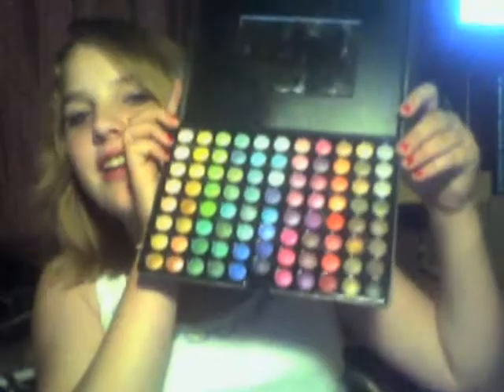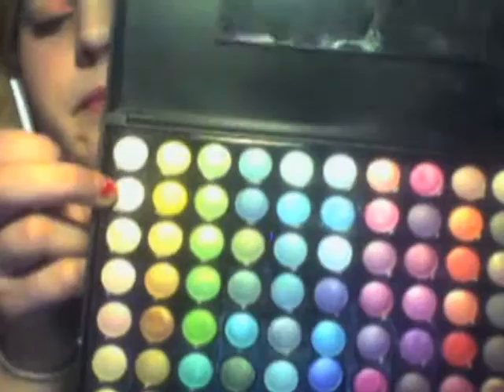Red,White, and blue(cotton candy)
great for fourth of july( iknow its kinda late!!) you could use as a cotton candy look!